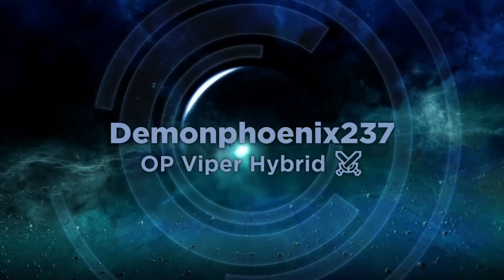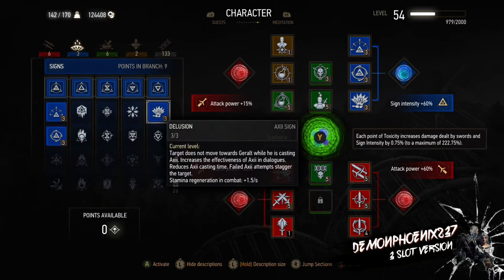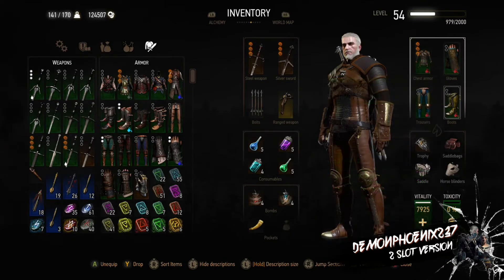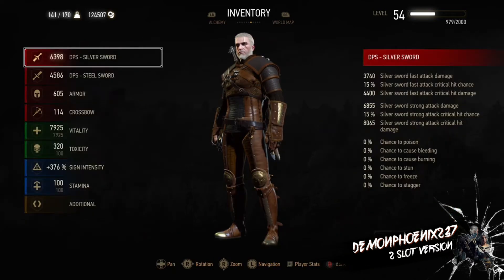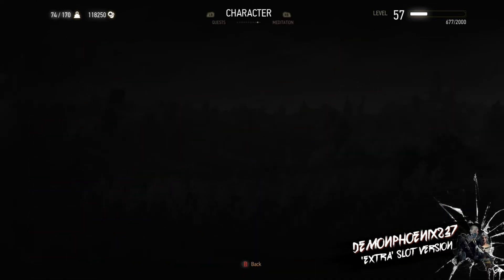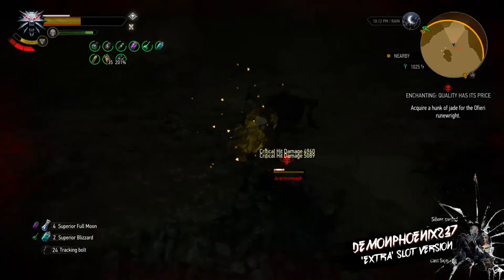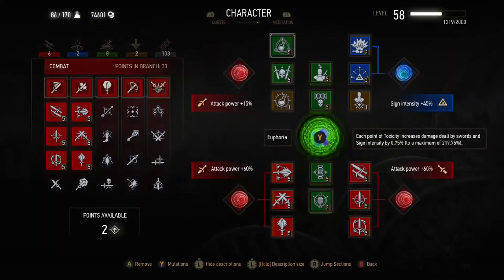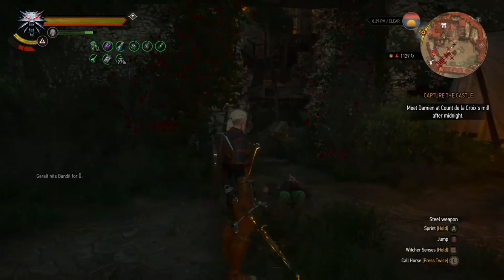Witcher 3 Wild Hunt: OP Viper / Griffin Hybrid Euphoria build!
This is the second in a series of Hybrid build videos that I will be doing.  Check out my hybrid overview videos for my thoughts on hybrid builds:

Hybrid builds are all about versatility, and this is a phenomenal all-round build that uses Euphoria and the Viper chest armour to be superb both offensively and defensively.

The armour is the Viper chest with Grandmaster Griffin trousers, boots and gauntlets.  This means the set retains the 3-set Griffin bonus to allow two regular signs to be used when your stamina is full.  The Viper armour has 30% slashing resistance and 40% Monster and Elemental resistance, meaning that with Protective Coating and Arachas decoction damage is greatly reduced even though this is a medium-gear hybrid build.

Euphoria provides the Sign Intensity and boosts damage, whereas the fast & strong attacks skills give access to both Whirl and Rend, allowing Geralt to deal damage to any enemy type.

The signs skills give the option of gaining breathing room with Aard, and using Delusion during the game, whilst Igni burns enemies and is effective due to Euphoria increasing sign intensity.

The Alchemy skills allow for 3 Decoctions and multiple potions, meaning you can increase damage, stamina regen, vitality, sign intensity and/or adrenaline gain based on what the situation calls for.

The video shows the 2- and 3-slot versions of the build, but you can also use the Double-ability Glitch to have Synergy held on the 4th Strengthened Synapses slot if you want to.  This is one build where the simple 3-slot build is extremely effective, so I'd recommend using that version, or the Double-ability Glitch version. To see how, check out my video on New Game Plus builds which shows how to do it:

I am very pleased with this build, and it really plays well in terms of being a true Witcher making good use of Signs, potions, oils, fluid combat and versatility to be as effective as possible.